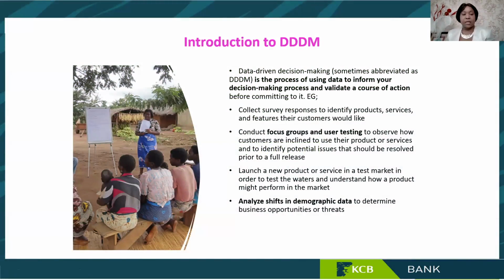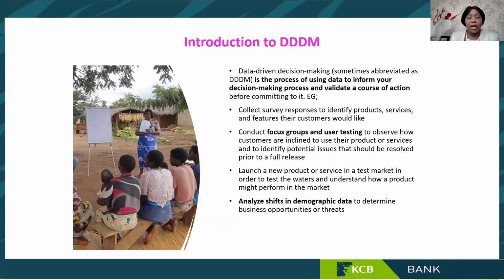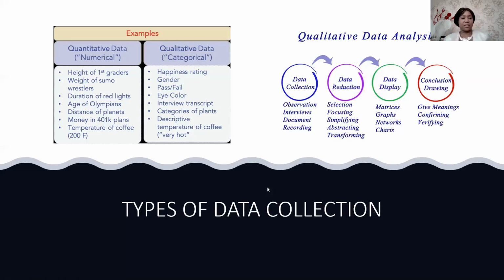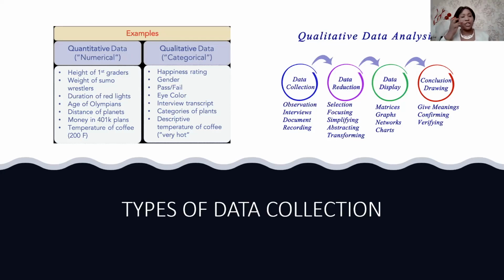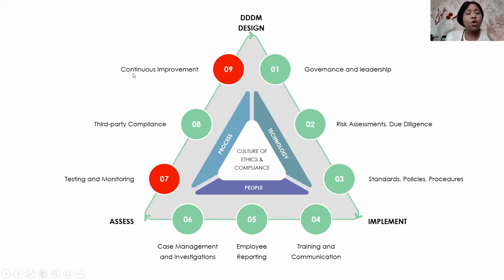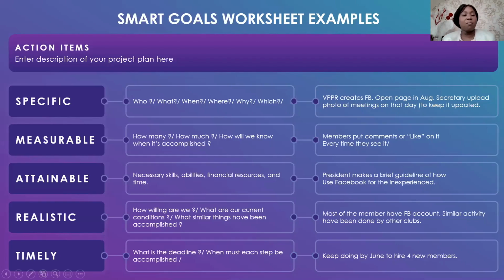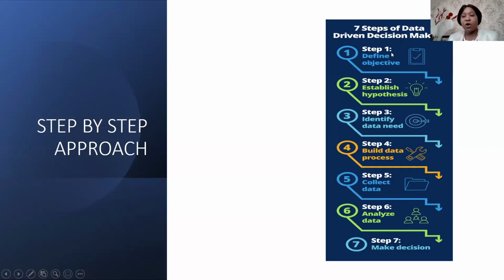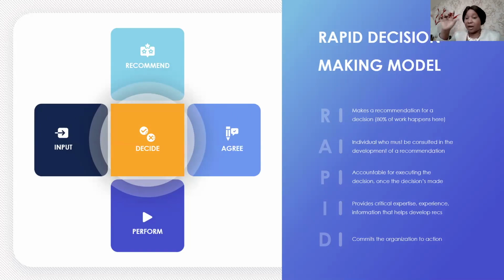KCB Biashara Club - Data Driven Decision Making